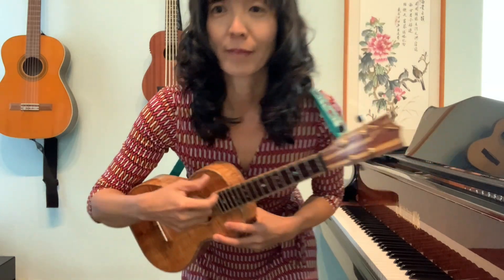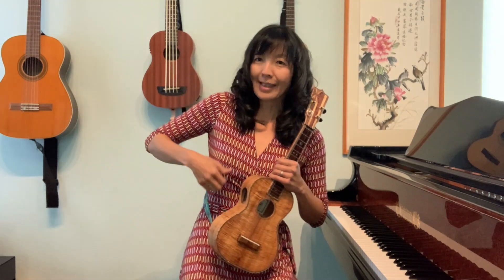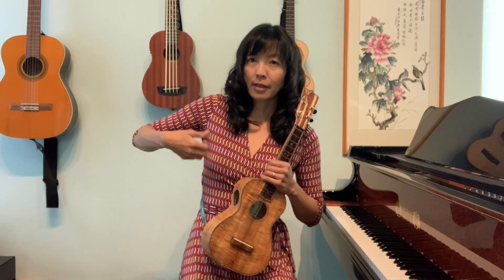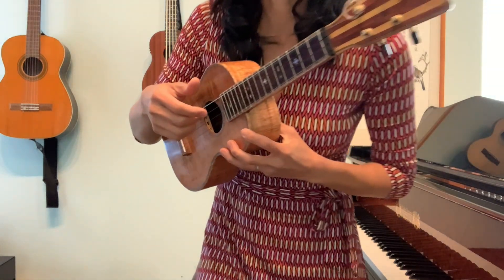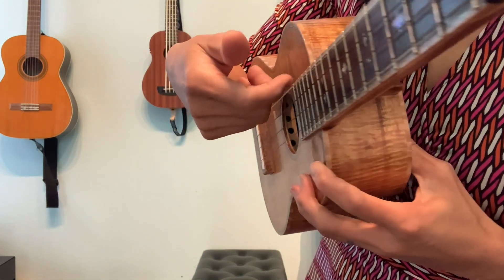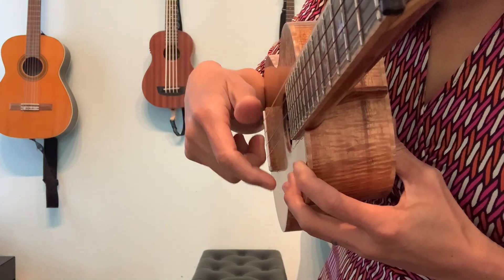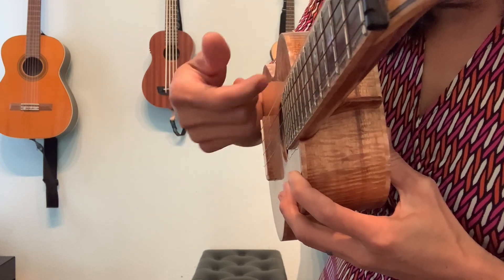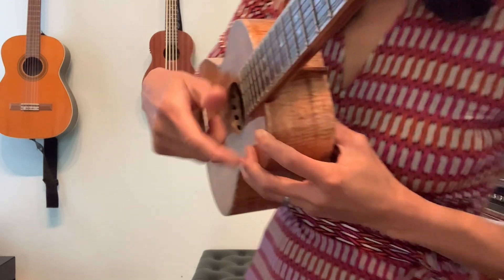How to Strum an 'Ukulele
Are you learning to play the 'ukulele? This video explains how to strum the 'ukulele.

🌟𝐅𝐑𝐄𝐄 𝐑𝐄𝐒𝐎𝐔𝐑𝐂𝐄𝐒🌟

🎼 𝐓𝐎𝐏 𝟏𝟓 𝐖𝐀𝐘𝐒 𝐓𝐎 𝐈𝐍𝐒𝐏𝐈𝐑𝐄 𝐊𝐈𝐃𝐒 𝐓𝐎 𝐌𝐀𝐊𝐄 𝐌𝐔𝐒𝐈𝐂 🎼

🎶 𝐀𝐛𝐨𝐮𝐭 🎶
Barbie Wong is a music educator and speaker who teaches parents and teachers how to inspire kids to make music. With music degrees from Stanford University and Smith College, Barbie has worked with hundreds of parents and music teachers throughout the world to help them understand motivation, effective practice, and joyful music-making. Through her extensive research into the lives of musicians, Barbie has discovered simple, practical ways for parents to raise kids who love music. She loves to share her expertise through her online classes, in-person workshops, keynote speeches and YouTube channel (@barbiewongmusic). When she is not teaching or making music, Barbie loves to do parkour, eat chocolate and hang out with her teenage kids.